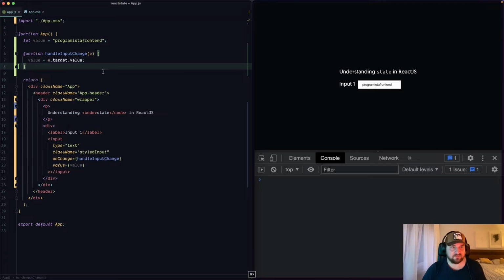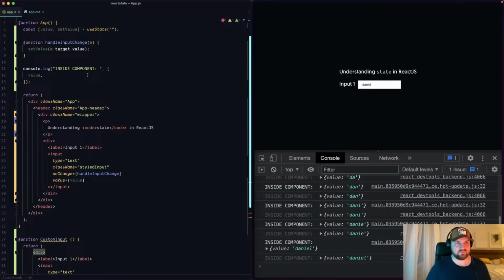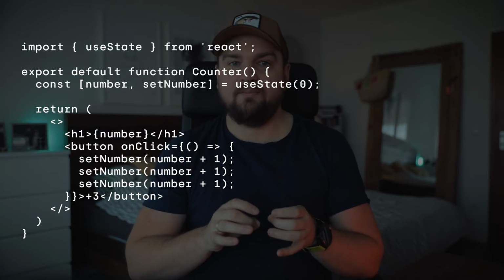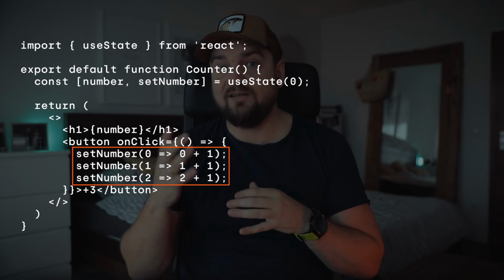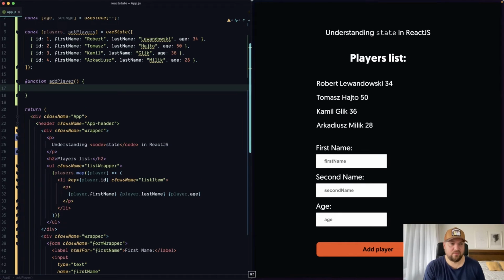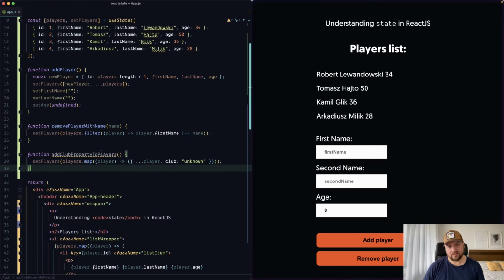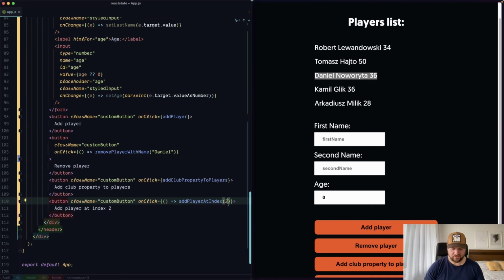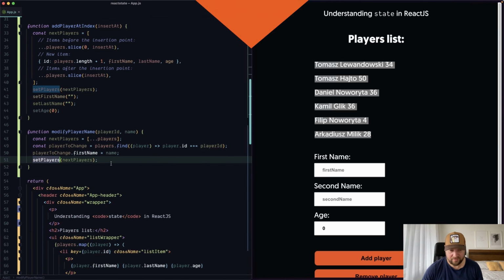Understanding state in ReactJS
Understanding state in ReactJS is my tryout to explain how state works behind the doors. In this episode you gan get better grasp on topics like:
- when you need state?
- what useState hook gives us?
- why you should think on state as a snapshot?
- what is batching?
- how react queues state updates?
- updating objects in state
- updating arrays in state